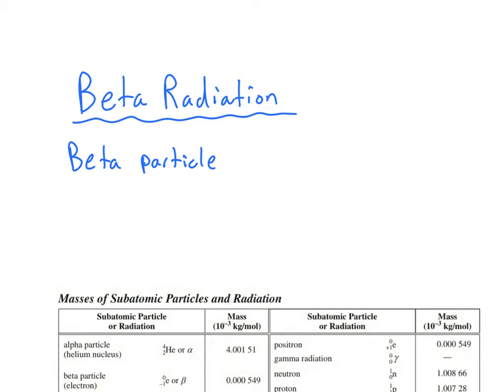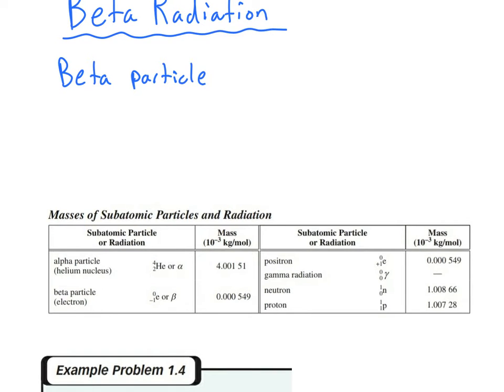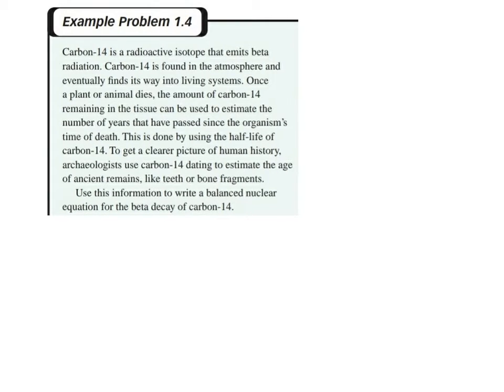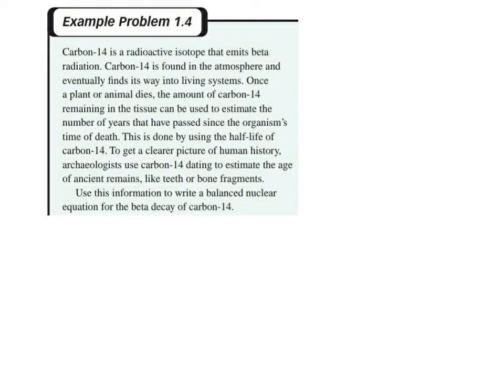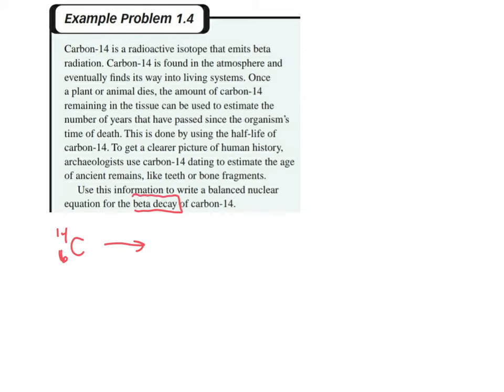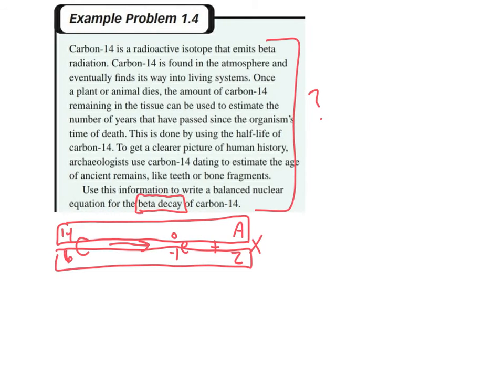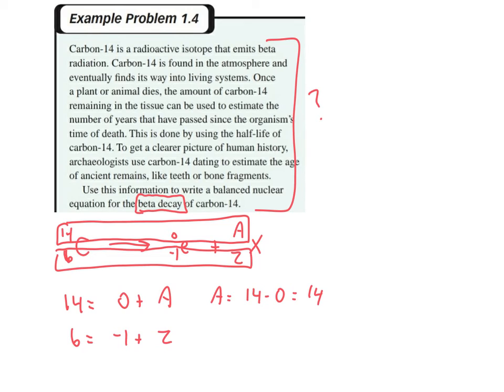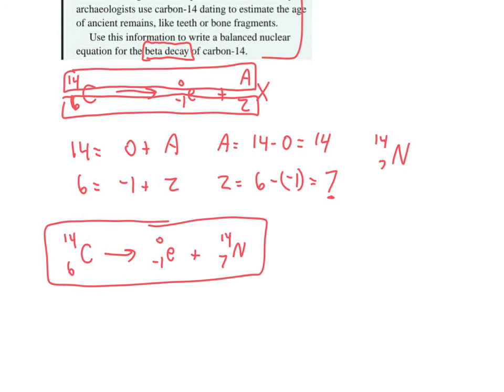energy 04 beta radiation